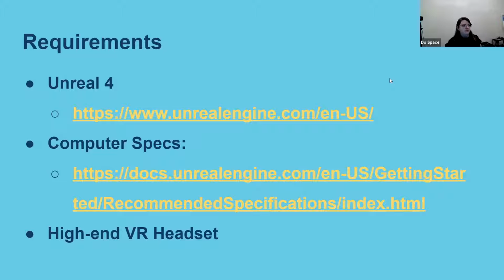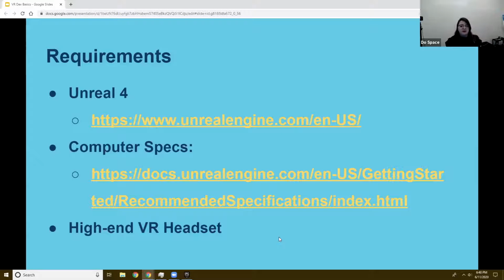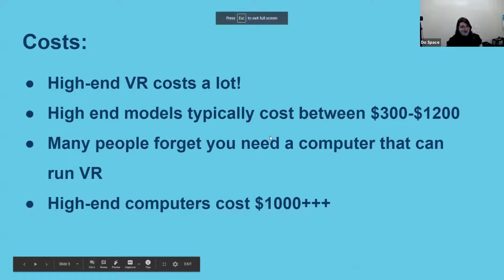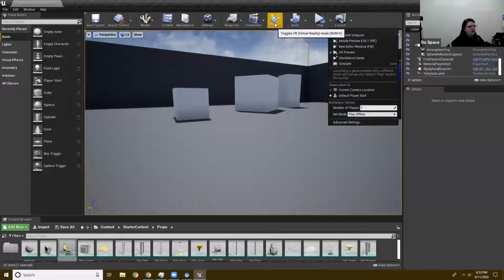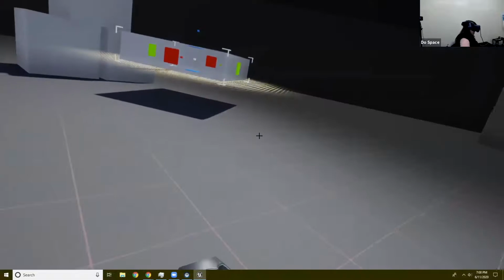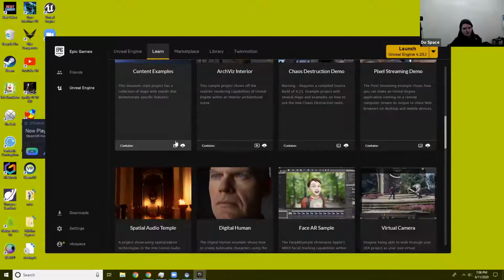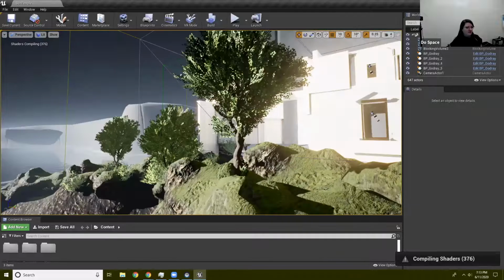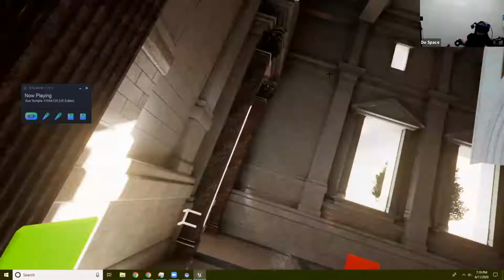VR Basics with Unreal 4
Virtual Reality is becoming more popular everyday especially in the pandemic. Join us on getting started in VR by learning what is needed to run VR and how to make your own VR experiences in Unreal 4.